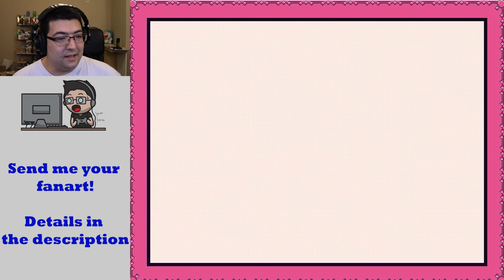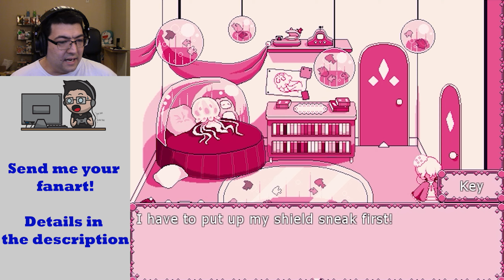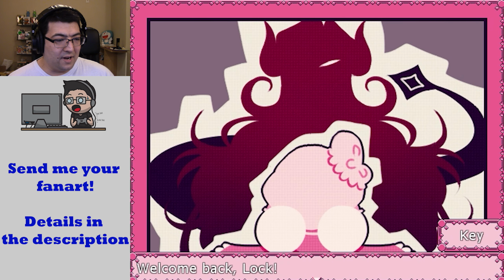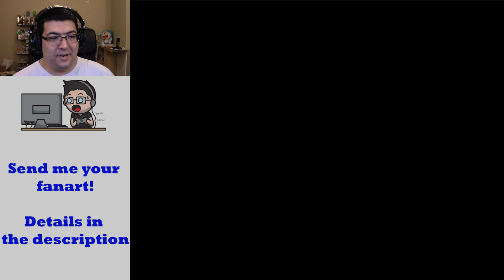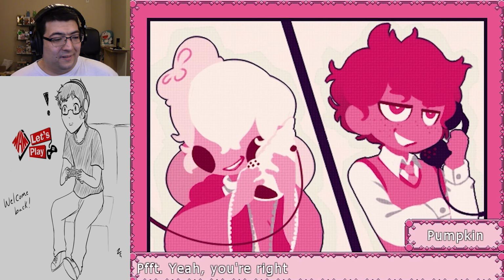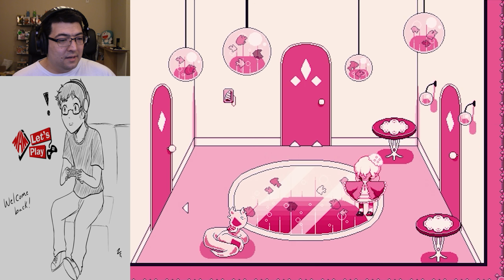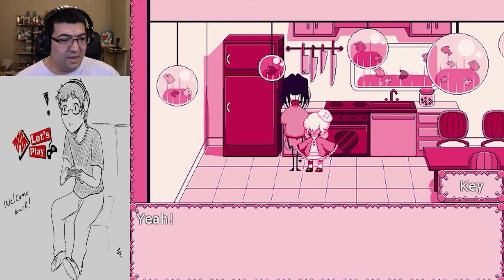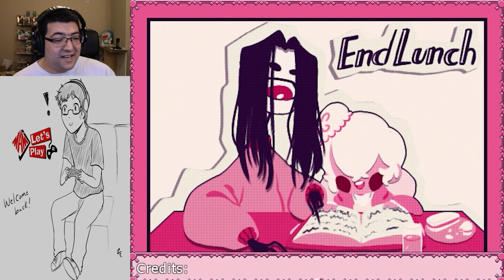Cute girl causes chaos | Jellyfish Girl's Absolute Abnormal Adventure (Demo)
Maybe don't spend your spare time trying to summon a demon...

Want to submit and showcase fanart for the channel? Awesome! Send me your images via:

Outro produced by Yohey-San (@wanwanproductions on Instagram)